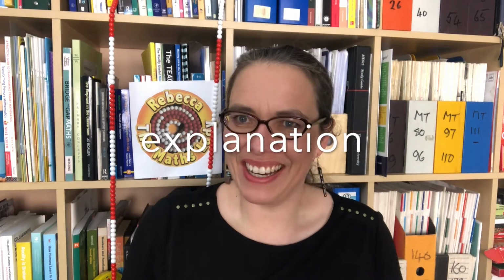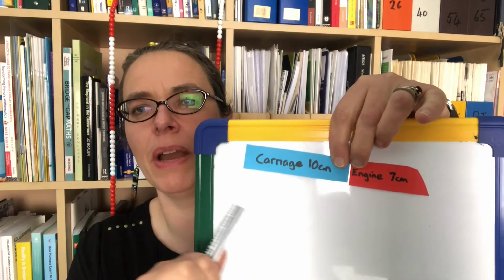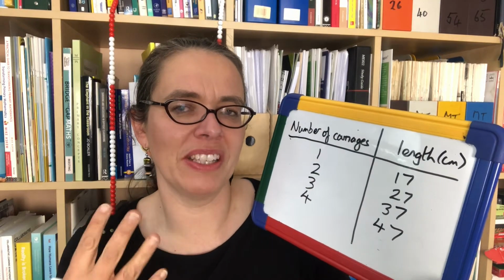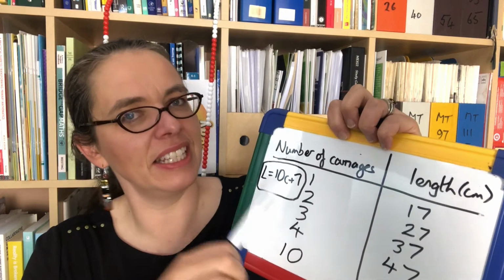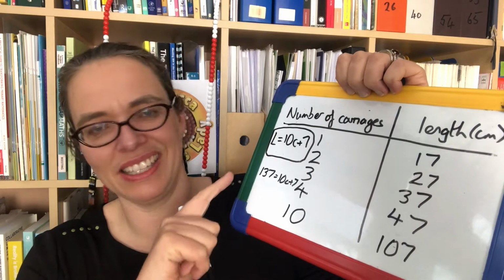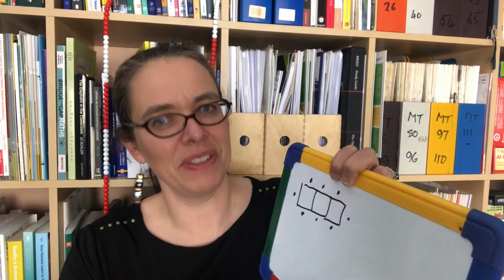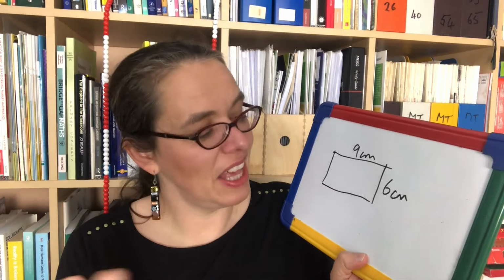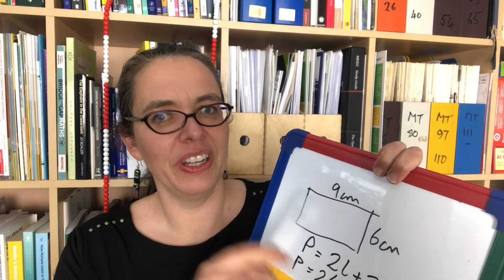Formulae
Developing a deep understanding of the context for a formula in six steps:
1. Creating a table of results
2. Describing the relationship and making predictions
3. Expressing the formula in words
4. Expressing the formula in algebra
5. Using the formula to calculate outputs from inputs
6. Using the formula to find inputs from outputs